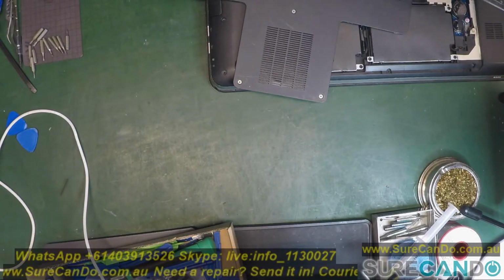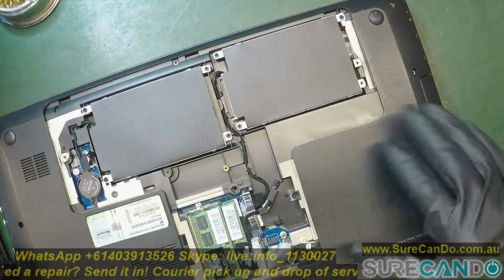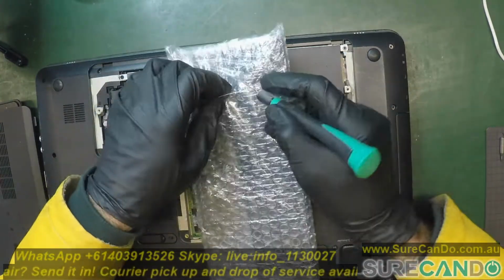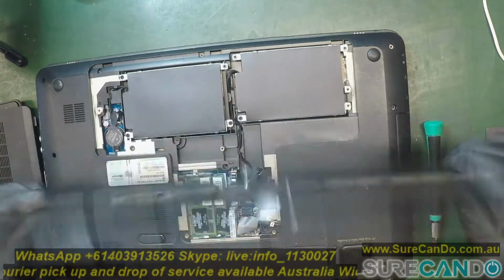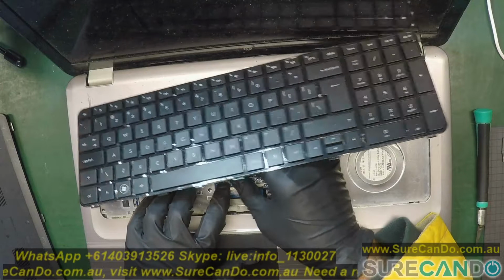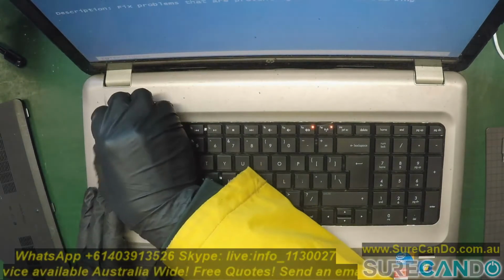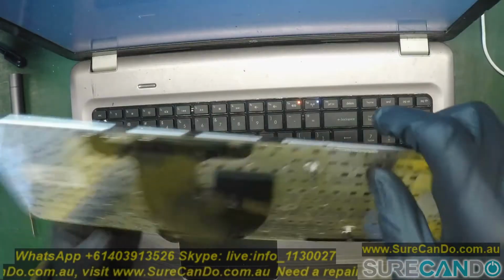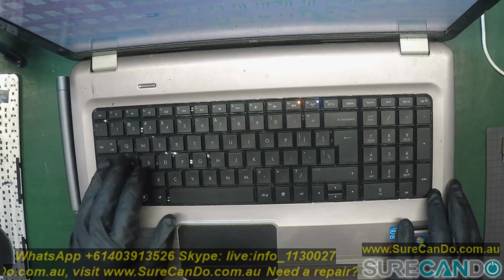HP Pavilion Keyboard Replacement Guide DV7 4100 DV7 4200 DV7 4300 DV7 4500 Series 9Z N4DUQ 201 59329